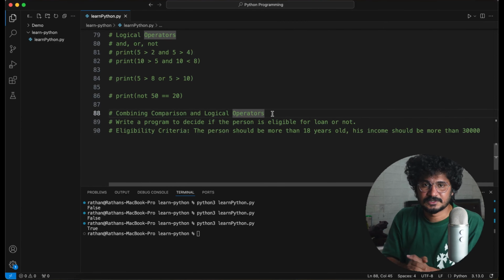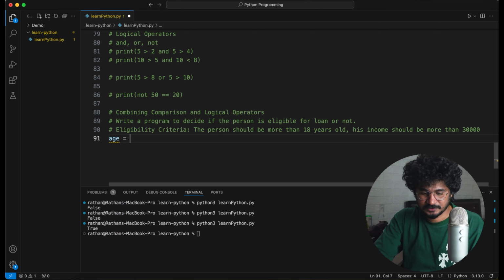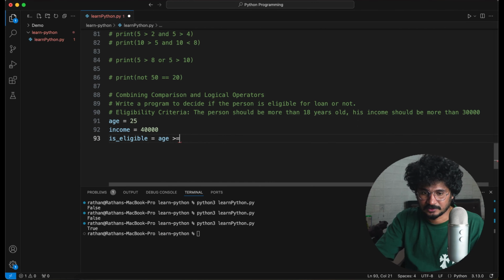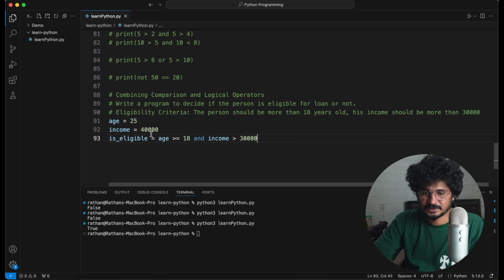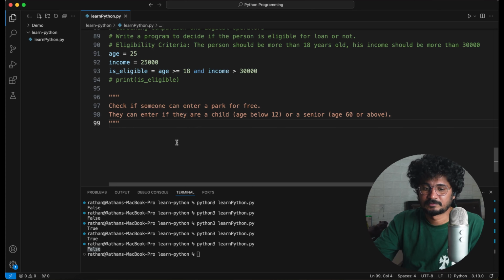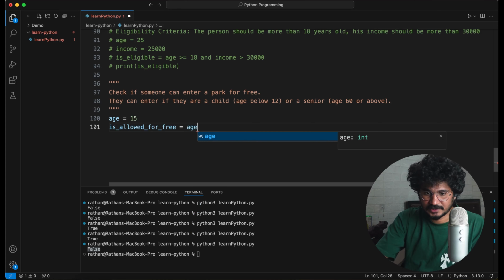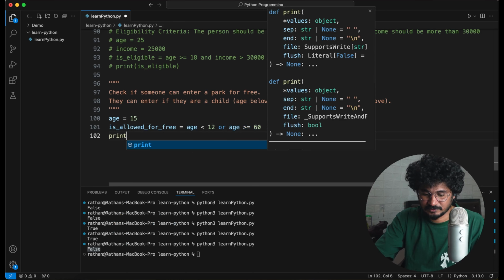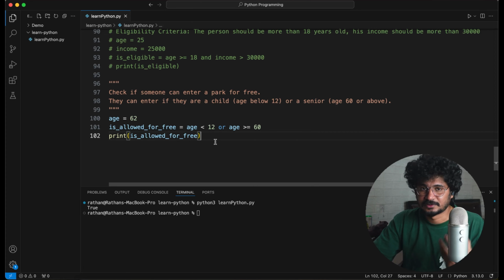Python for Beginners | 09 Practice Programs - Logical & Comparison Operators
Now that you’ve learned Logical & Comparison Operators, let’s put them into practice with real-world coding examples! 🚀

💡 By the end of this video, you’ll be able to write decision-making programs confidently!